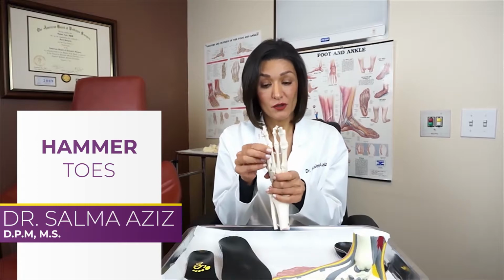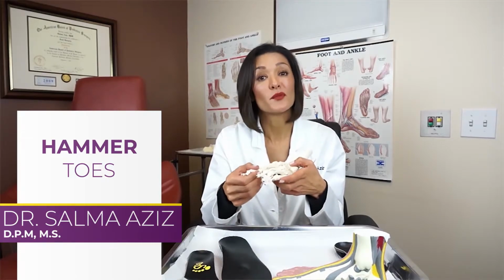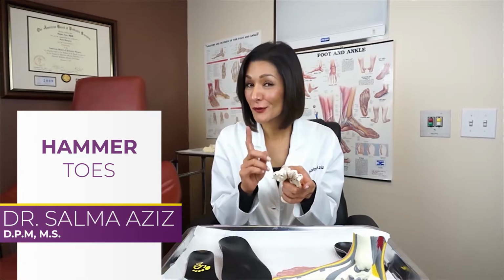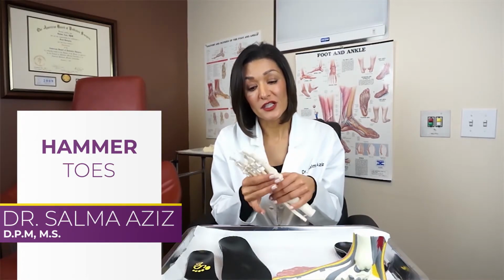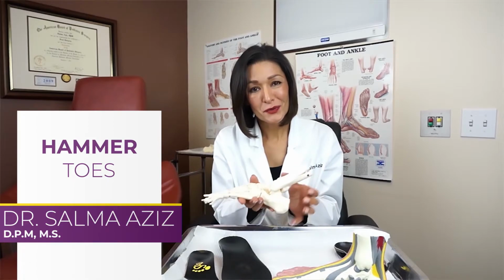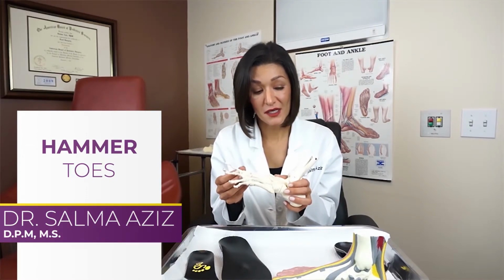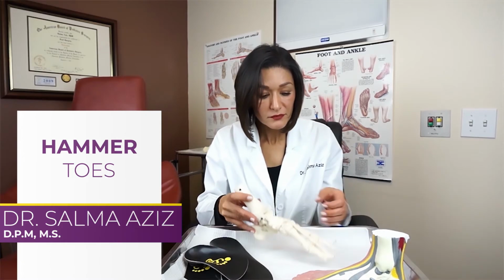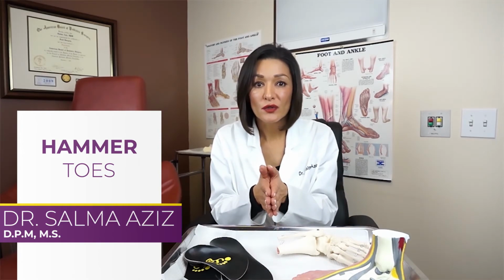Hammer Toes by Dr. Salma Aziz at Foot and Ankle Specialty Group in Orange County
Having her Master of Science and Doctor of Podiatric Medicine as well as being in the American Podiatric Medical Association and Orange County Podiatric Medical Association, Dr. Salma Aziz will provide the best foot care for her clients.